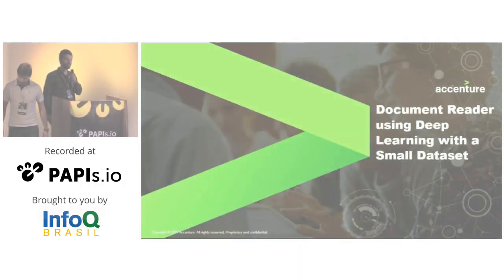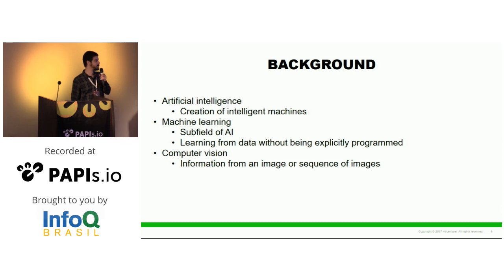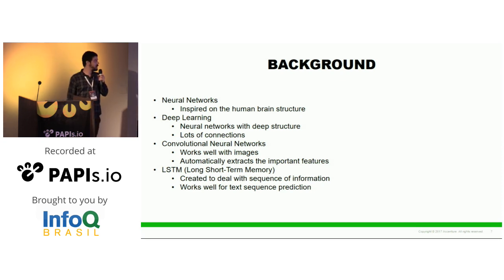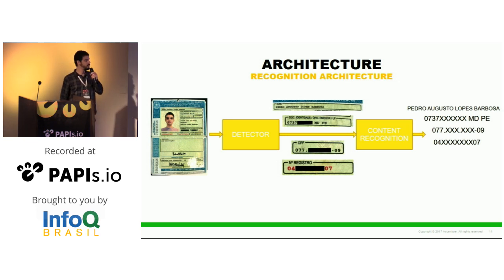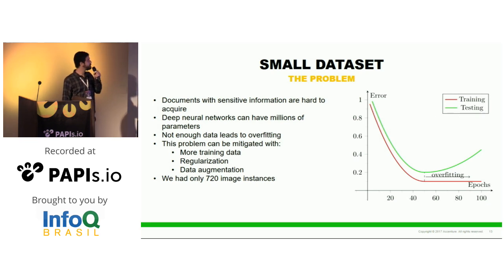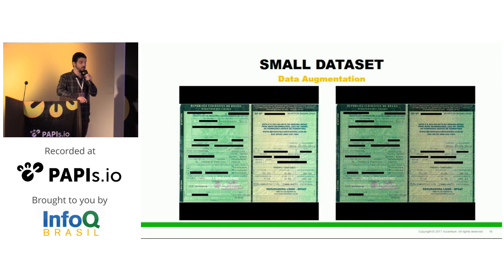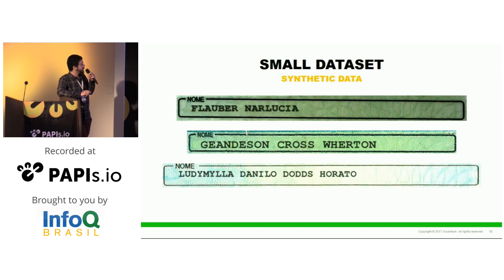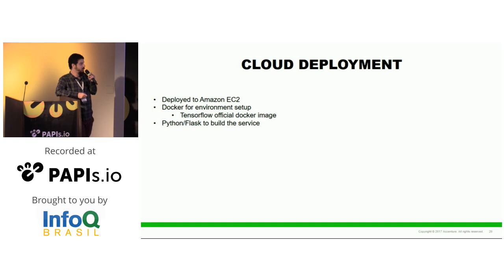Document Reader using Deep Learning - Pedro Augusto Lopes Barbosa (Accenture)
Optical Character Recognition (OCR) has been around for a long time. This computer vision task aims to implement systems capable of reading textual content in a variety of different domains. Since the first implementations of OCR's systems in the 50', there were huge improvements in the areas of machine learning and computer vision with the most recent developments of deep learning techniques. We present a deep learning system for real time document reading using tensorflow research deep learning models. We show the problems and challenges we got through to implement our framework achieving great results with a small dataset.

Pedro is a machine learning/computer vision engineer at Accenture. I have BS in computer engineering and MSc in computer science focused in image processing.